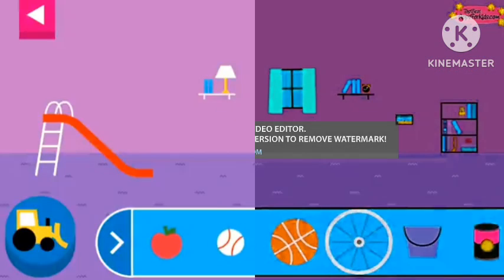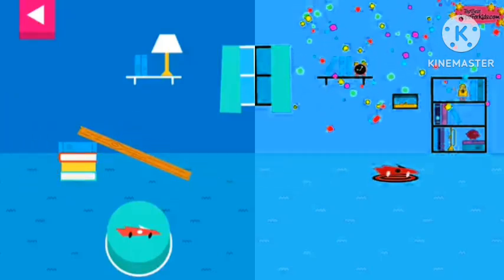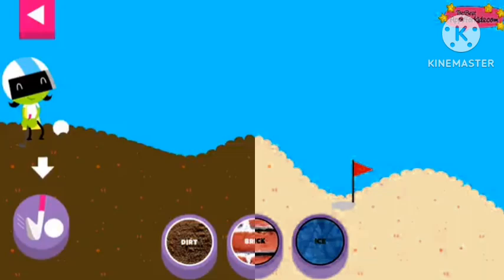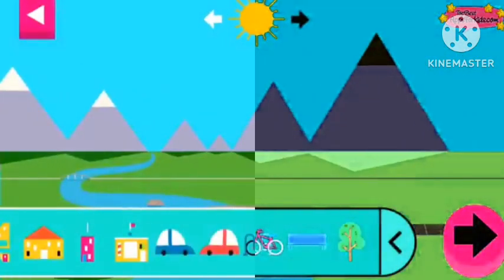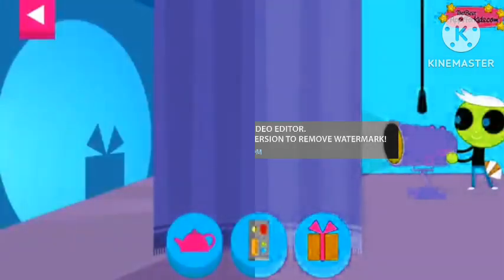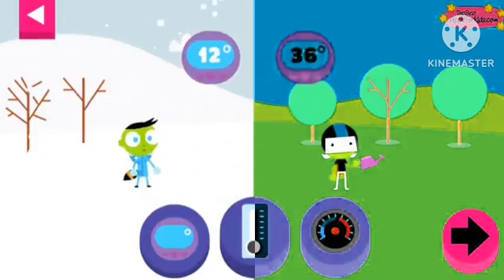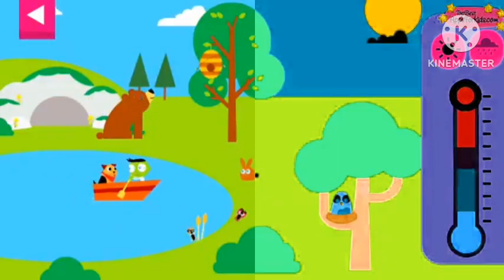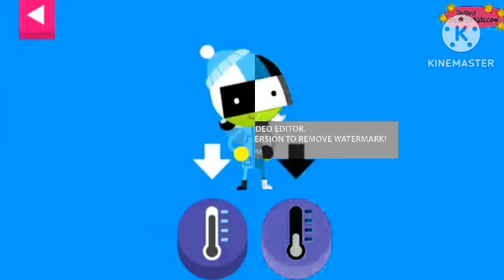Play and Learn Science by PBS Kids 🌧️🌞 Free Educational App for Children in Split G Major FIX 2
⭐️ Preview of the kids app "Play and Learn Science" by "PBS Kids"

⭐️ This great childrens' game is available for iOS (iPad, iPhone).

Our age recommendation: particularly suitable for 3 to 6 year olds.

App Description:
Play with shadows, control the weather, roll and slide objects down a ramp, choose the best materials for an umbrella – all while building science inquiry skills and learning core science concepts. The games in the app encourage kids to see the science in their world.

⭐️ Android games & apps for kids:     • Android - Top Best App...
⭐️ iPad games & apps for kids:     • iPad - Top Best Apps f...
⭐️ iPhone games & apps for kids:     • iPhone & iPod touch - ...
⭐️ Amazon Fire games & apps for kids:     • Kindle Fire - Top Best...